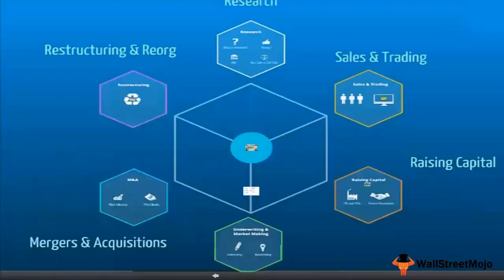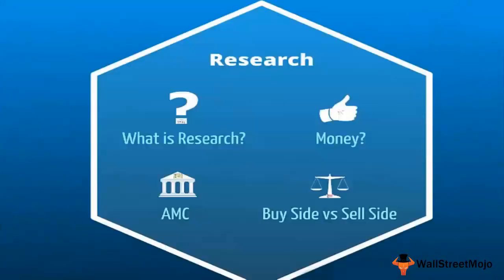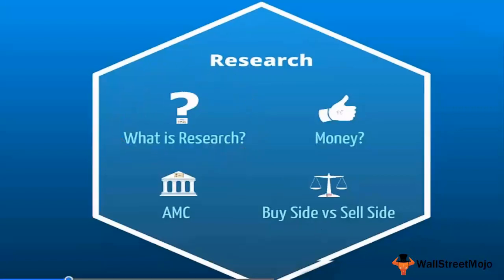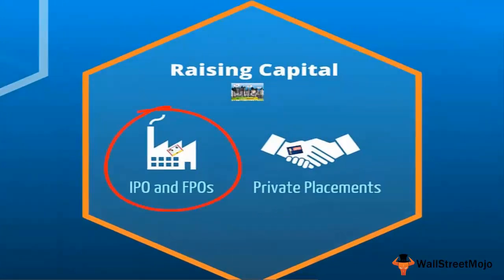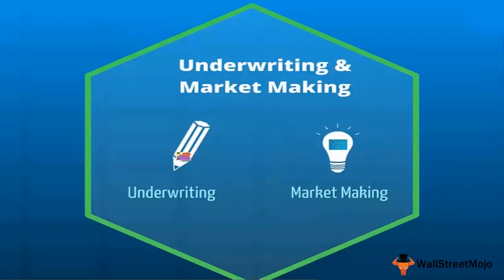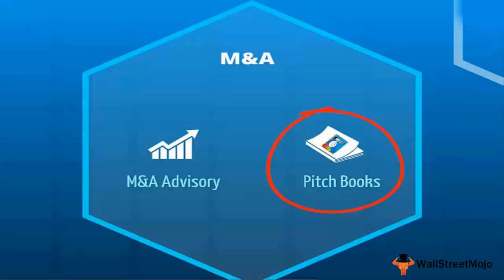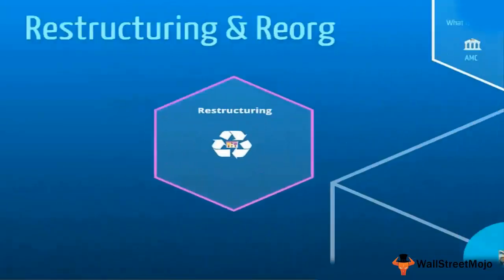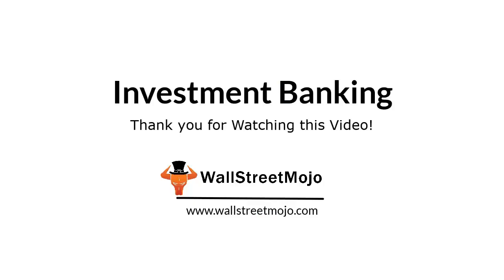14. Investment Banking Conclusion (Summary)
In this video tutorial on investment banking overview conclusion, we sum of our discussion on the following -

- What is Investment Banking?
- Investment Banking vs Commercial Banking
- Equity Research in an Investment Bank
- What is Asset Management Company
- Sales and Trading
- Private Placements, IPOs and FPOs
- Underwriters and Market Makers
- Mergers and Acquisitions
- Restructuring and Reorganization
- Structure of an Investment Banking Hierarchy

Here is the link to all the parts of Investment Banking Tutorial